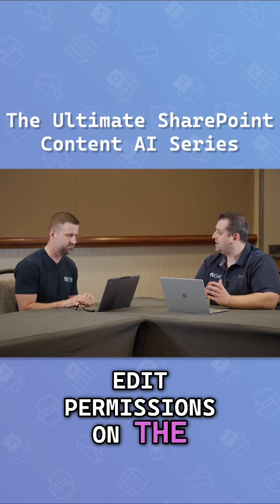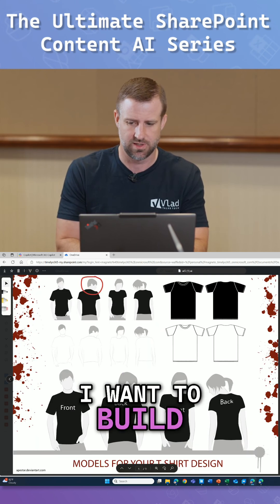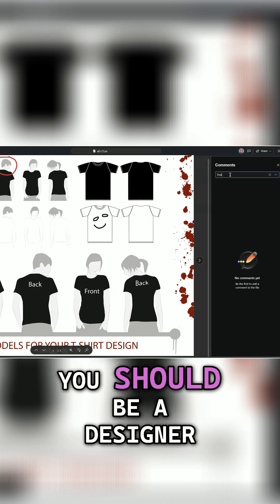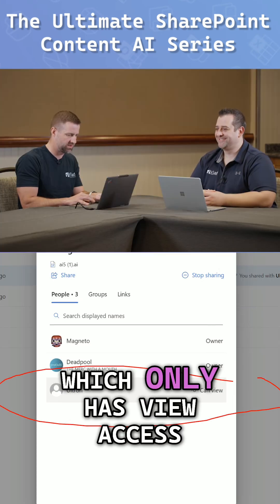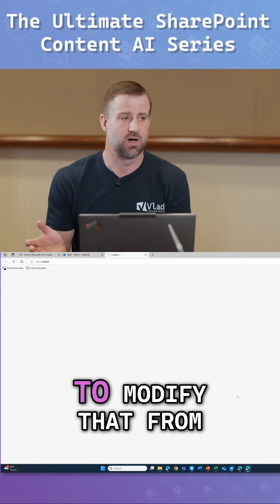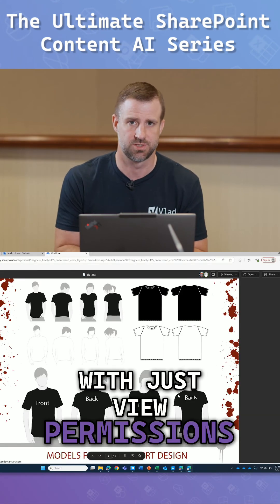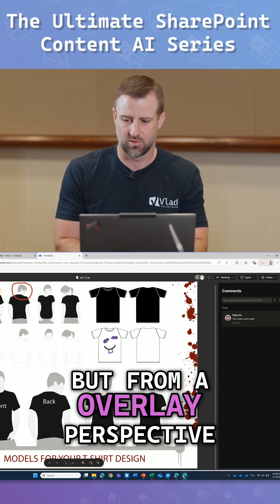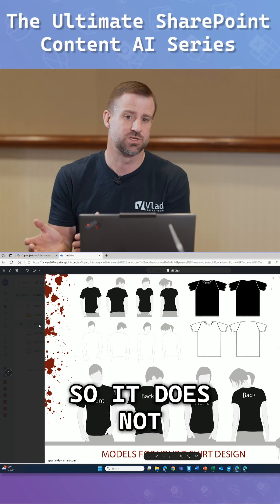Annotate PDFs in SharePoint Without Edit Access? Yes, Really. 🖊️👀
You don’t need edit permissions to annotate a PDF in SharePoint or OneDrive. That’s right—even users with view-only access can highlight, draw, and leave annotations using Content AI’s built-in tools.

✅ Real-time collaboration
✅ No Acrobat needed
✅ Annotations saved as overlays (the file stays untouched)

Perfect for cross-team reviews, vendors, or anyone who needs to give input—without giving them full control.